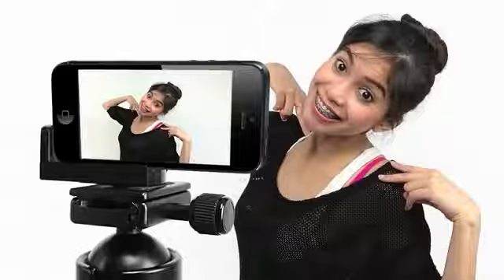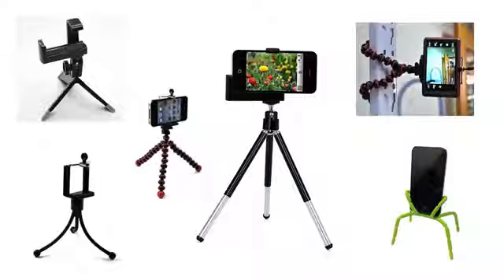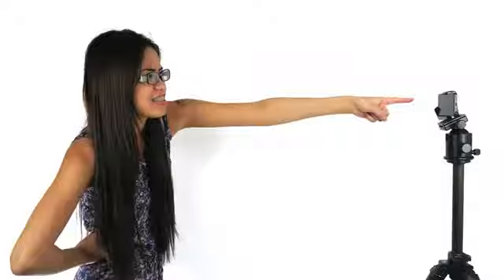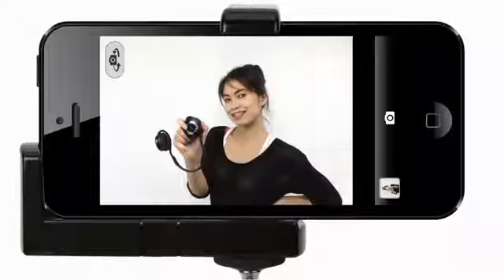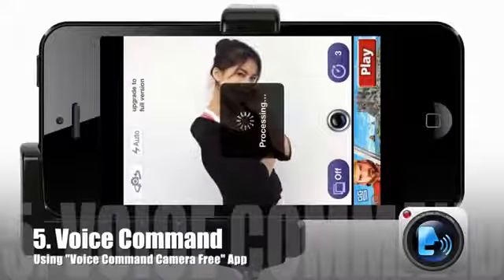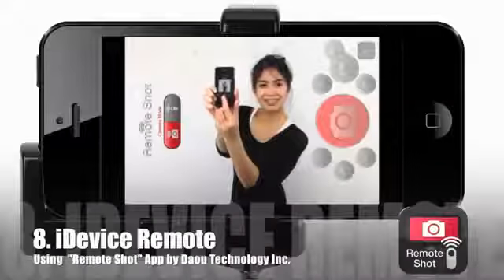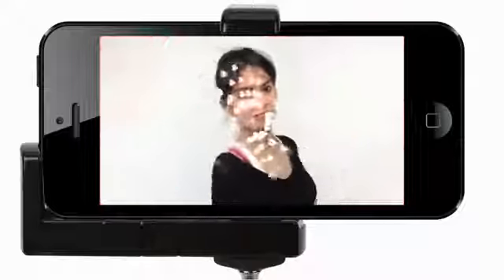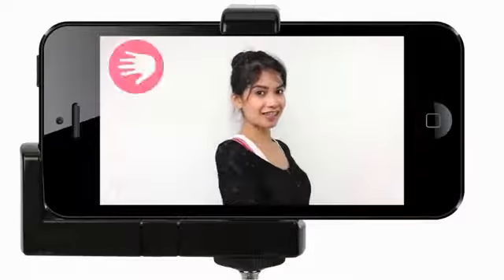SELF SHOT Photo Techniques using iPhone, iPod Camera1644